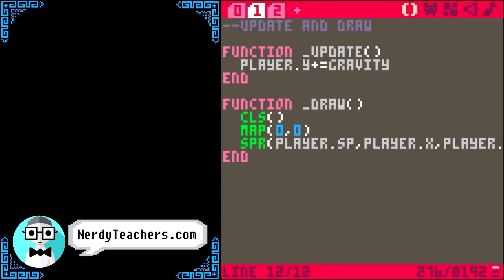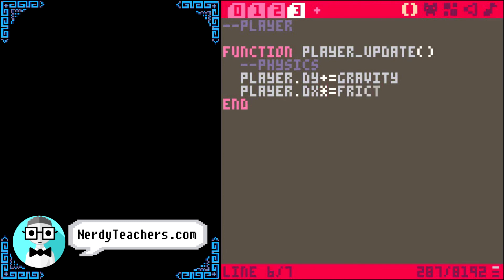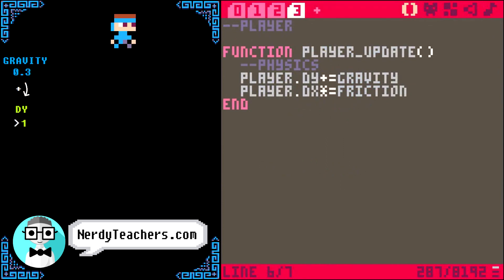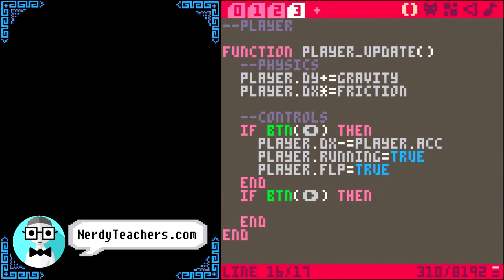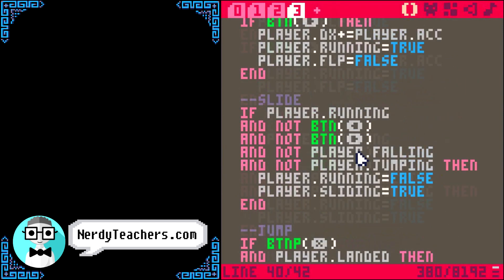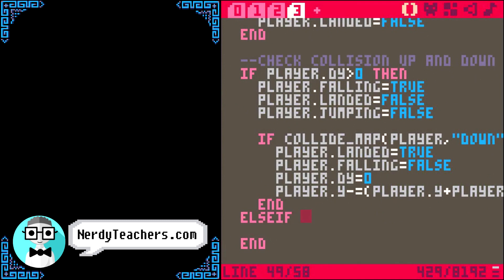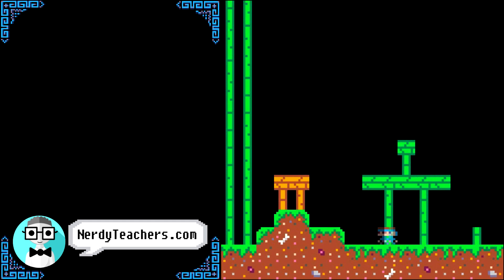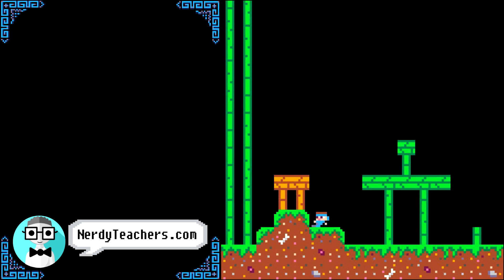Platformer 5 - Advanced Movement - Pico 8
Learn how to code by creating simple games! Follow along with this video on how to set up a Platformer game!

This video is all about an advanced form of player movement and animation that also explains a lot of the physics of movement. This is the fifth video of the series on setting up a Platformer game.  Each video of this series will go into detail on each step.

NerdyTeachers.com grows alongside this channel with in-depth content, helpful resources, and a growing community of support for students and teachers. Each video has a matching tutorial in text, for those of you who want to read more detailed instructions.

Why learn Lua?

Lua is a fantastic language to learn because it is so readable. Many languages take a lot of time just to memorize what all their symbols mean, but Lua uses natural words instead. So reading Lua code pretty much describes exactly what the code is doing! That is so important for beginners because it skips all the headache and frustration of tackling complex jargon, and gets you quickly into creating! And that's where the fun is!

Why PICO-8?